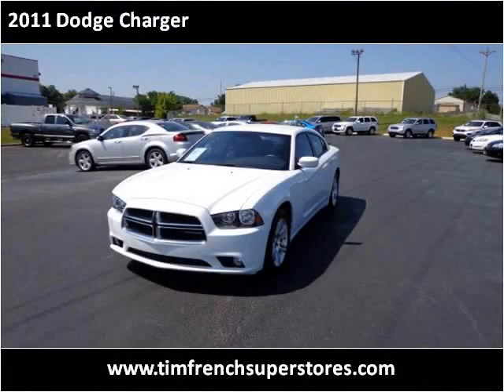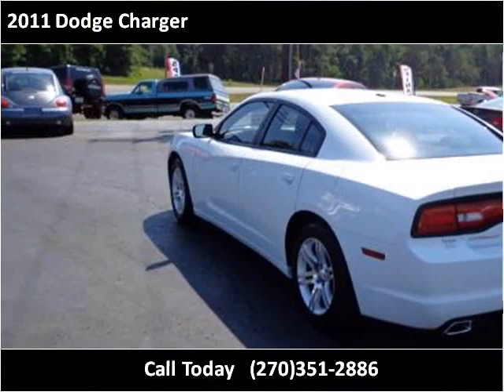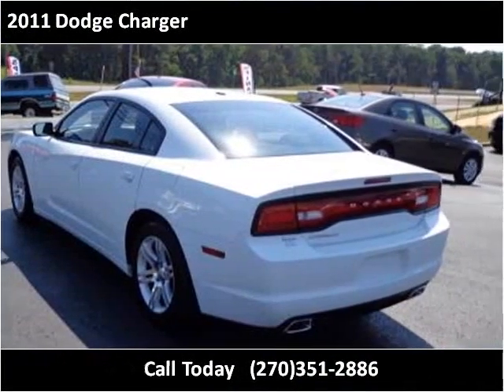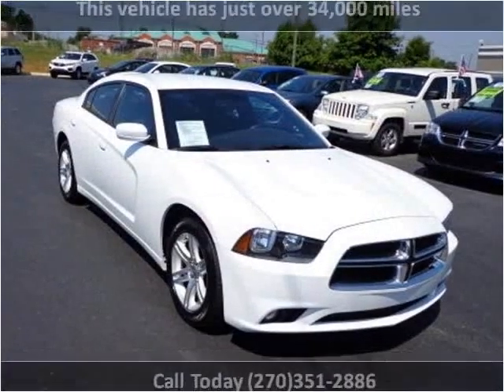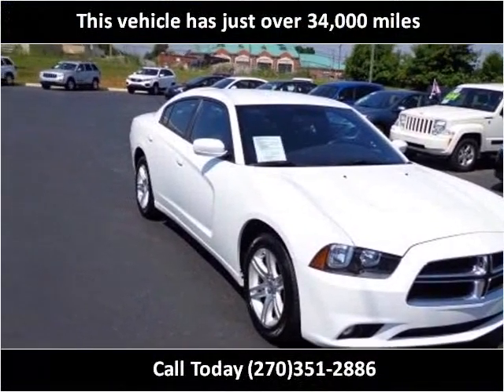2011 Dodge Charger Used Cars Radcliff KY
This 2011 Dodge Charger is available from Tim French Superstores LLC.